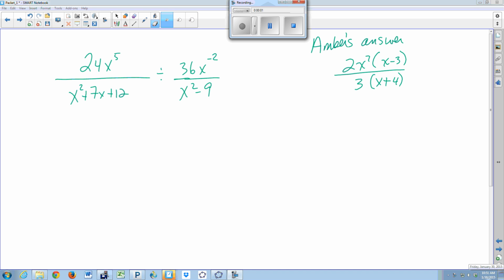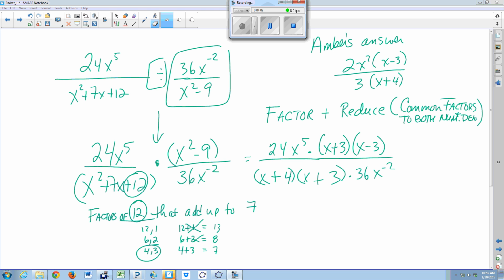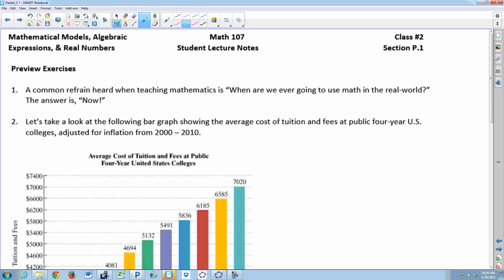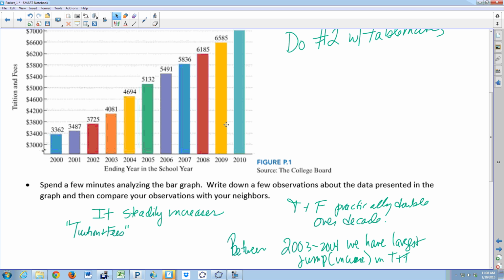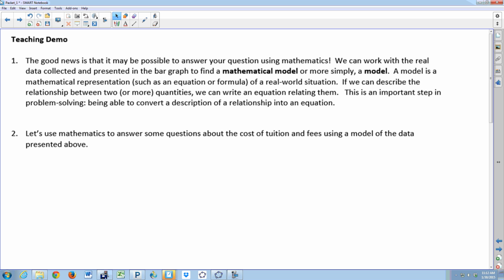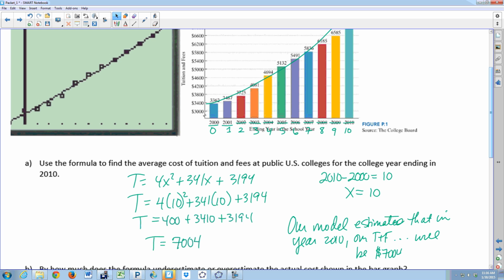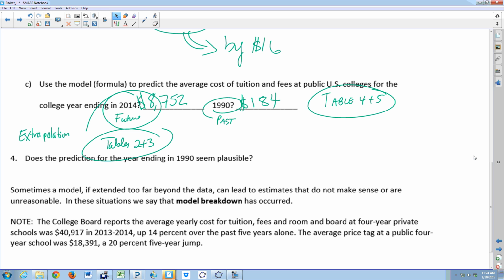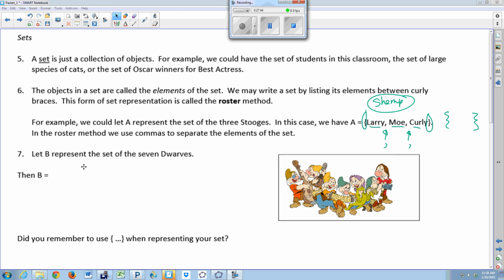Class 2B 2015